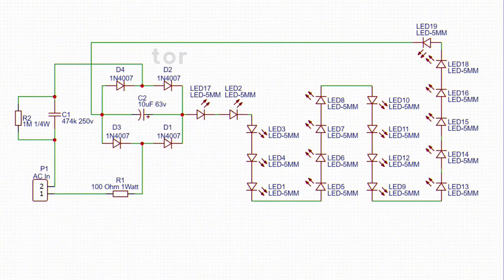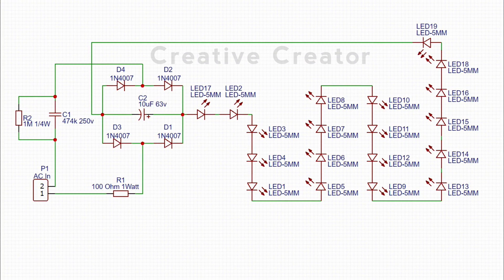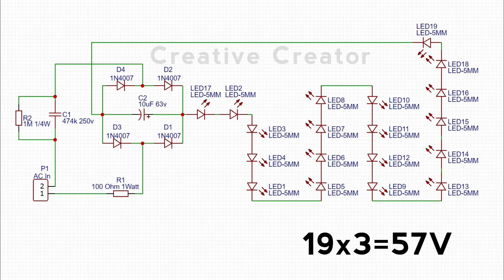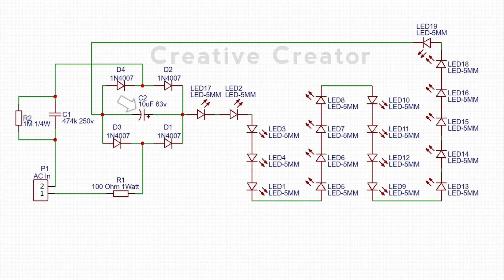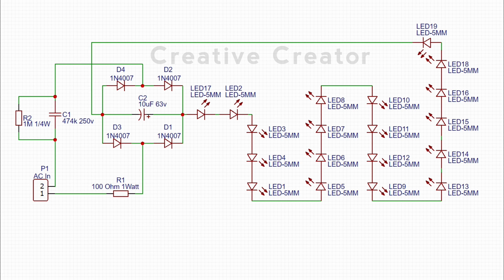DJ Light Circuit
Hello Guys today in this video I will show you How to make DJ Light Circuit

► Needed Components Online Link-

Indian link for Buying:
➤Amazon.in:

Different values of resistor

Electrolytic Capacitors

Ac Capacitor

Multi Color LED

International links for Buying:
➤Bangood.com:

Diodes: Diodes

Amazon US:
555 Timer
Push Button
18650 Battery
18650 Battery Holder
3W LED
10MM LED

Amazon India:
555 Timer
Push Button
18650 Battery
18650 Battery Holder
3W LED
10MM LED

★★★My Gears★★★